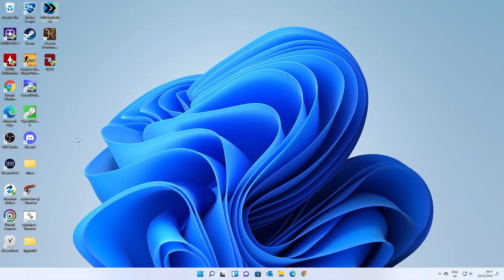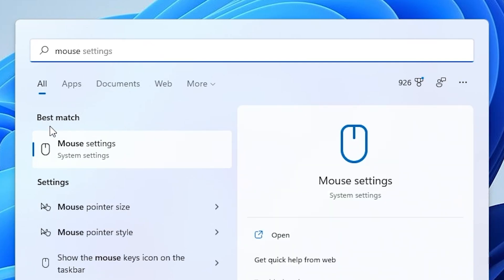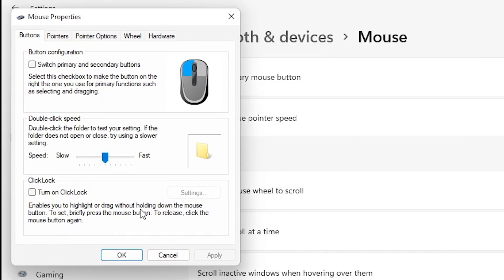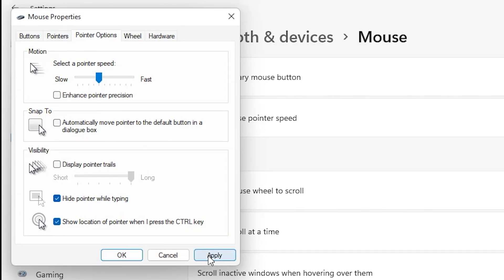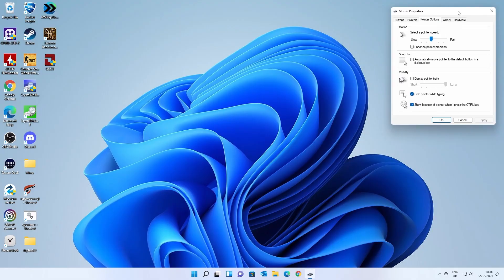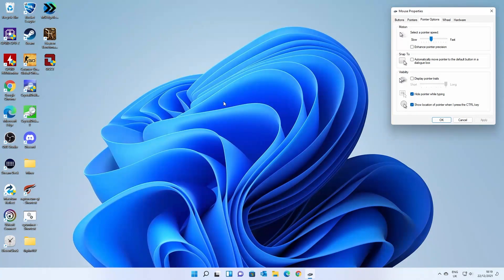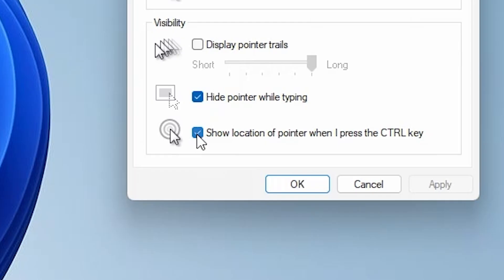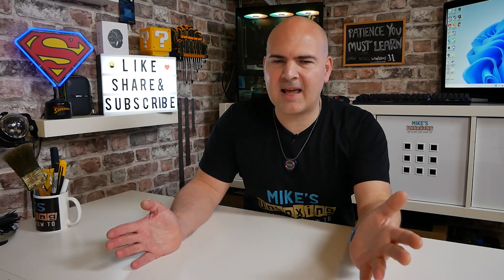Find Your MOUSE On The Desktop With 1 Key Press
Are you someone that frequently loses there mouse pointer? Do you have a multi monitor setup or low contrast screen and find that your mouse easily disappears when on certain areas of the screen?
Well Windows actually has a "feature" that will highlight the position of your mouse when you press the CTRL key.
this can be easily toggled on and off if you don't like the feature, and is a built in feature so no need for any software downloads or installations.